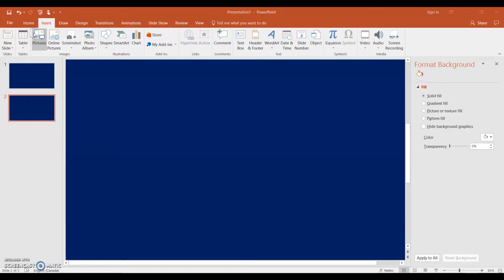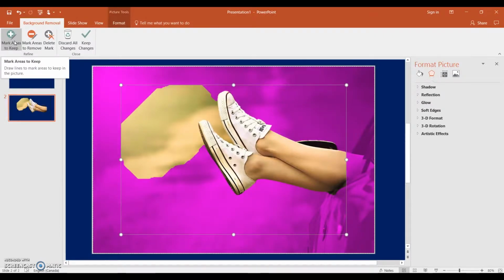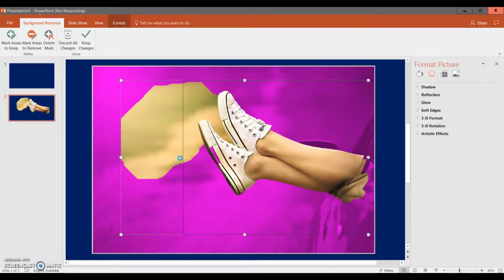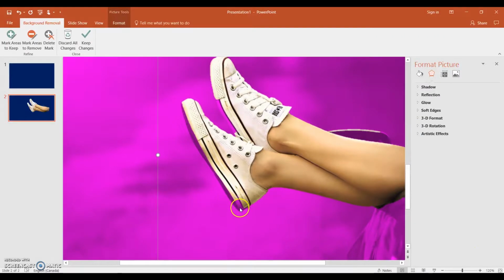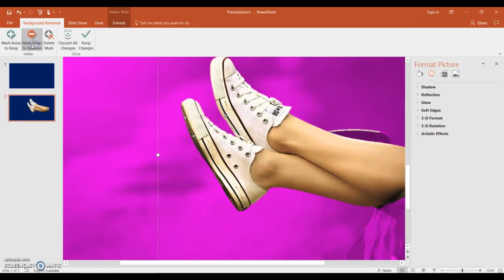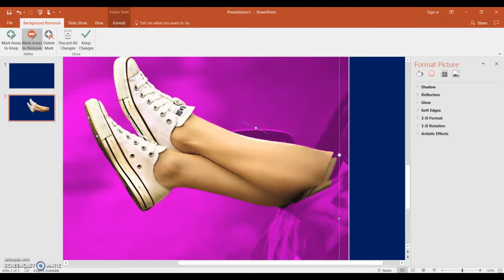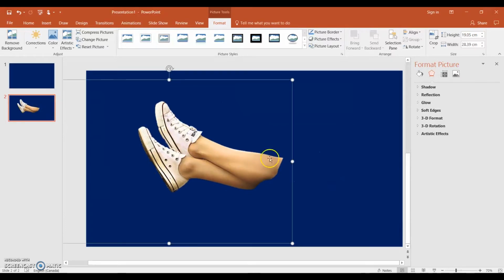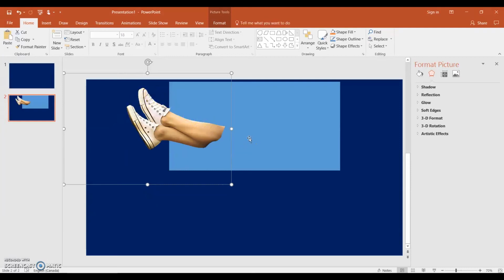Remove image background in Powerpoint (more complex image)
Learn how to easily remove the background (cut-out) an image in Powerpoint. This will give a more professional look to your presentations and provide more flexibility when using images. This quick tutorial will cover an image with a more complex background.  Check my other videos for other help.
If you need help with a Powerpoint presentation, please check out my Fiverr gigs